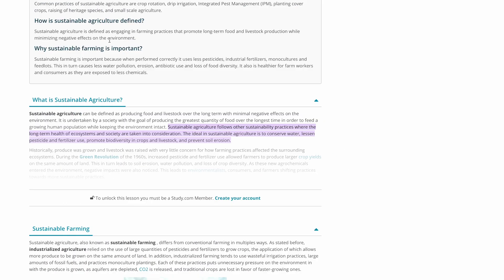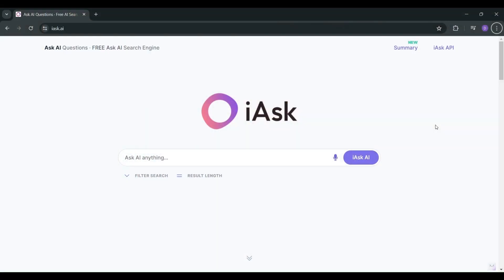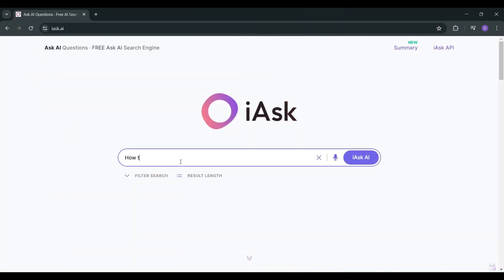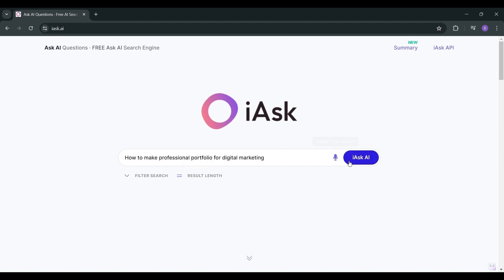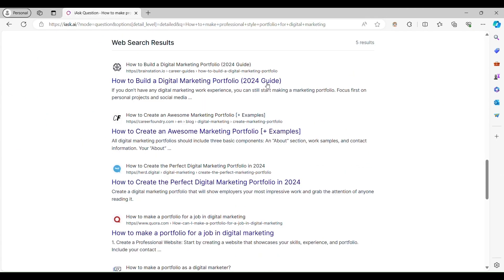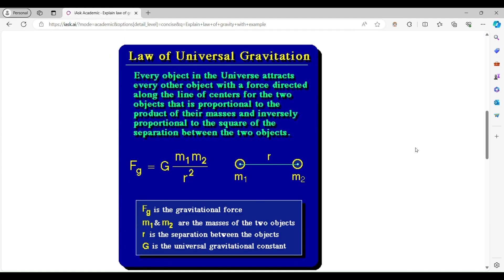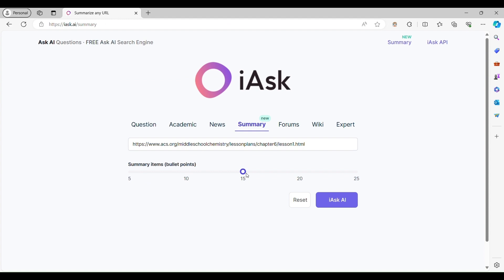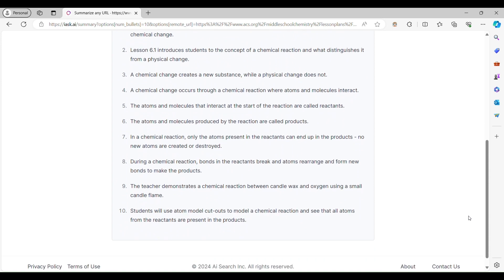Effortless AI-Powered Searching with iAsk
In this AI Demo, discover the power of iAsk, an AI-powered search engine designed to revolutionize your online search experience. Eliminate the hassle of endless scrolling through search results and embrace the efficiency of iAsk.

➡️ Query : -  Type your search in iAsk.
➡️ Customize : -  Choose result length.
➡️ Discover : -  Click "iAsk AI" for tailored results.
➡️ Summarize : -  Need a quick page summary? Just enter the URL and let iAsk summarize.

Embrace iAsk today and unlock a world of knowledge at your fingertips, where finding information is not just easier but also more efficient.